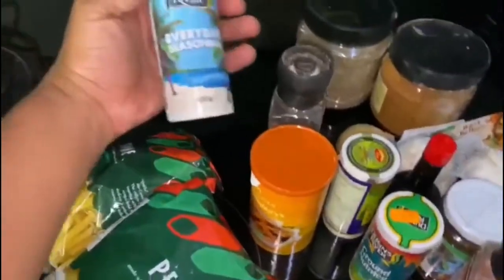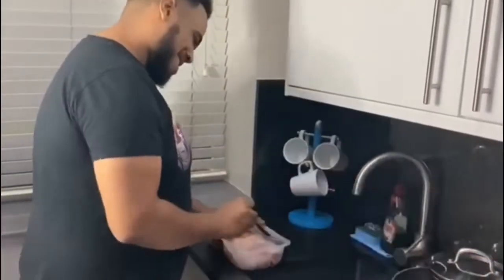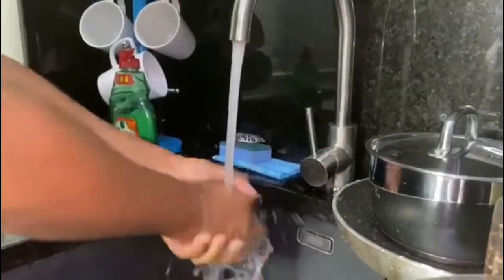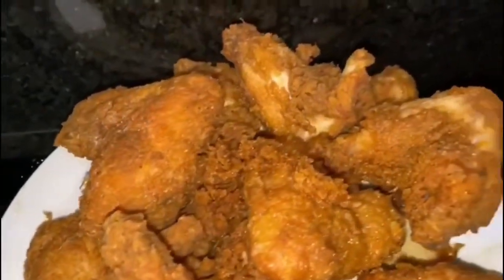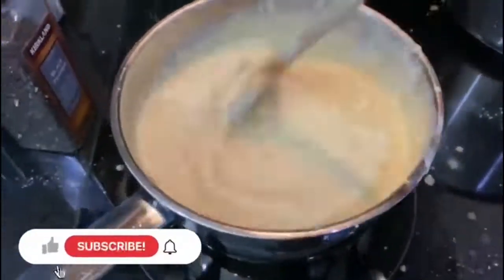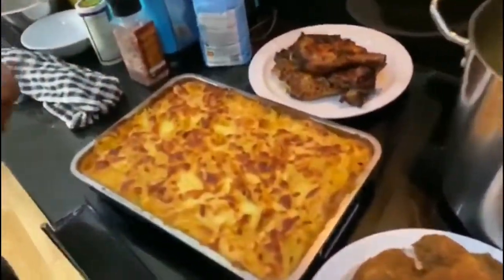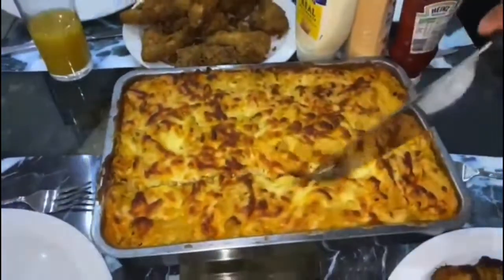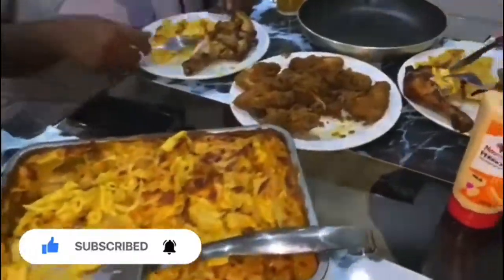I COOKED FOR MY FRIENDS FOR THE FIRST TIME (FRIED CHICKEN, JERK CHICKEN & MAC AND CHEESE)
I am back with another video keeping up the consistency. My friends have been doubting my cooking ability; stating that I can not cook to save my life. I had to prove them wrong by cooking things that they selected to make.

Selected Meals:
Mac and Cheese
Jerk Chicken
Fried Chicken

I provide an online trading coursewith daily trading signals that will assist any beginner in getting involved in the market.